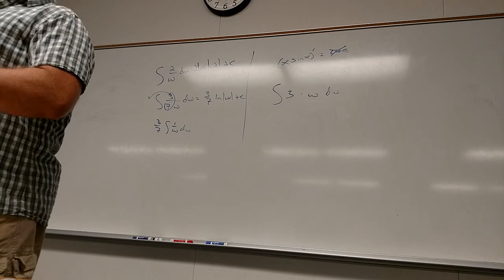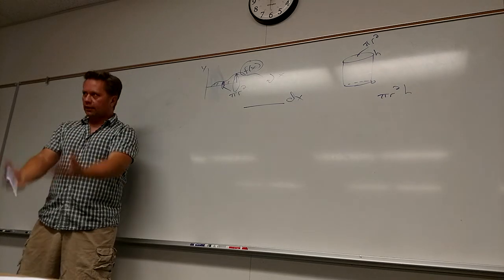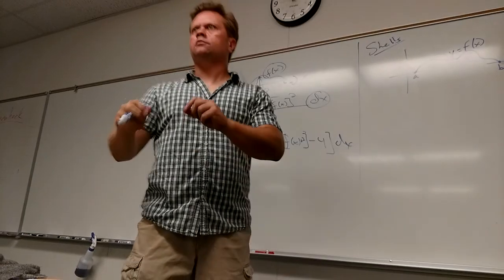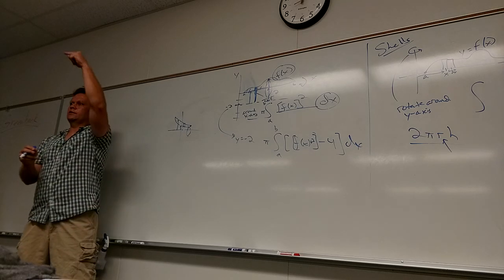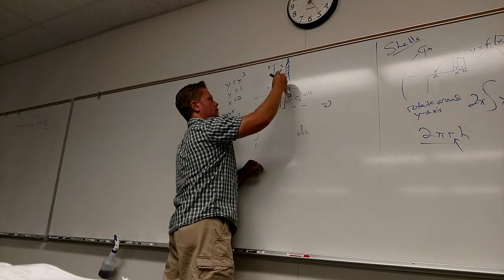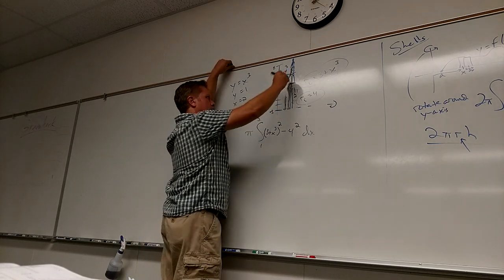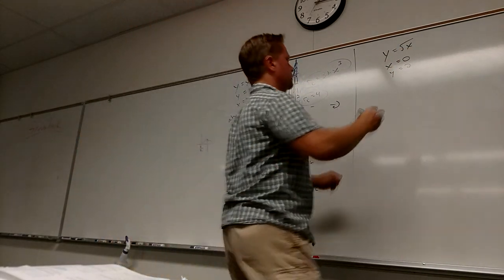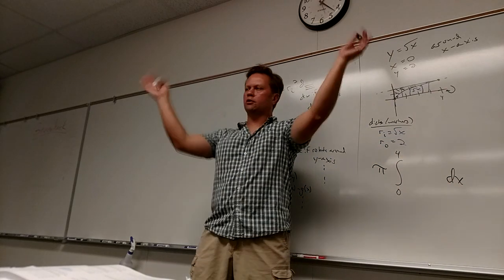Math 180, July 16 Lecture, part 1